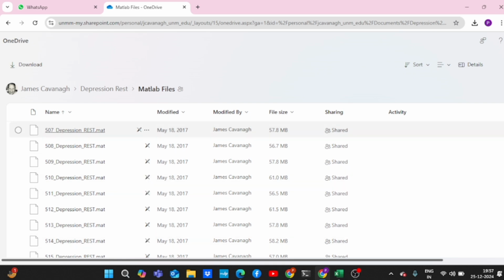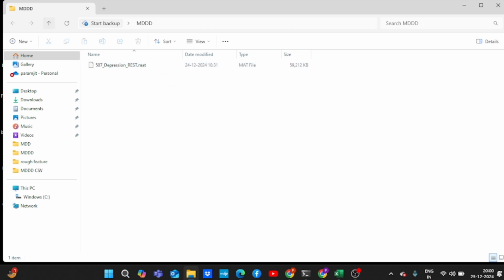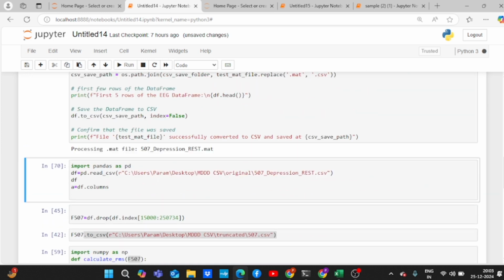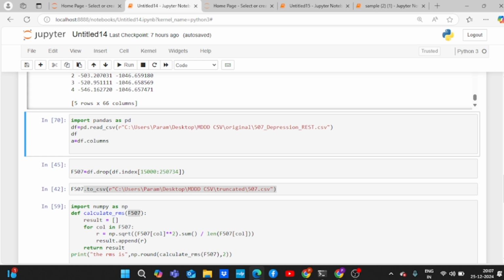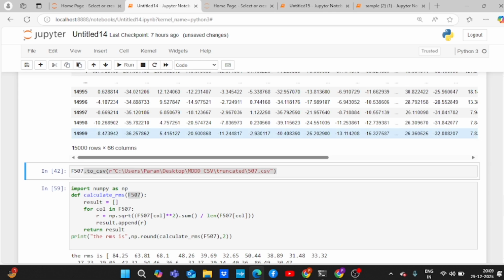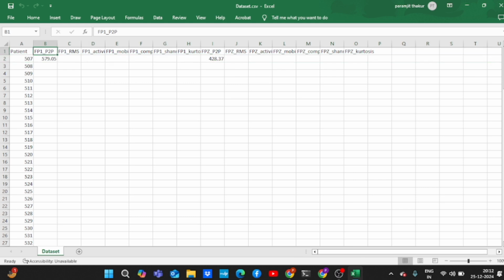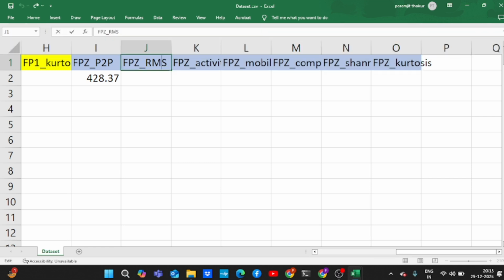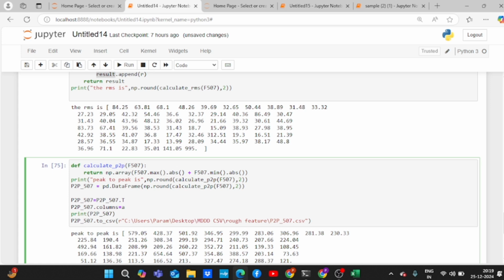Generating data set